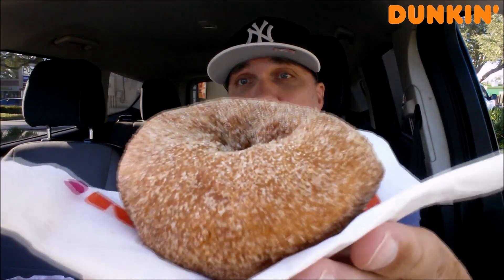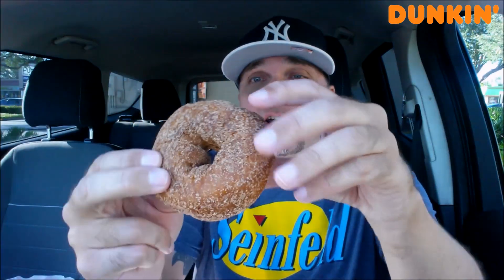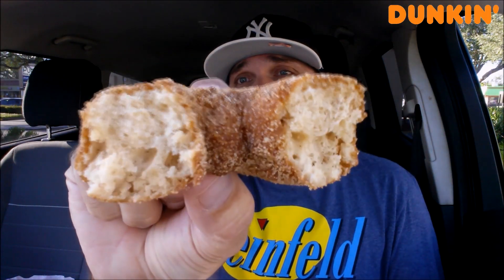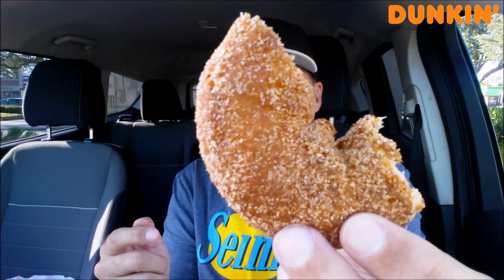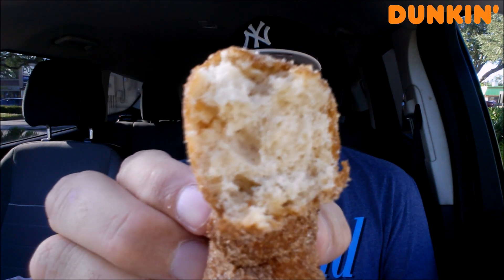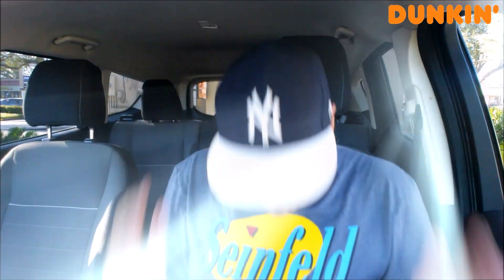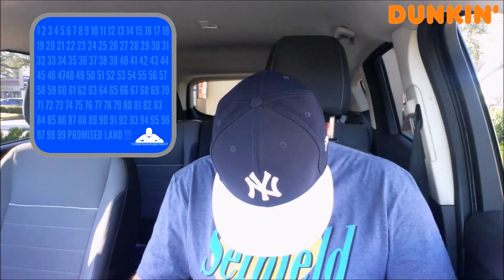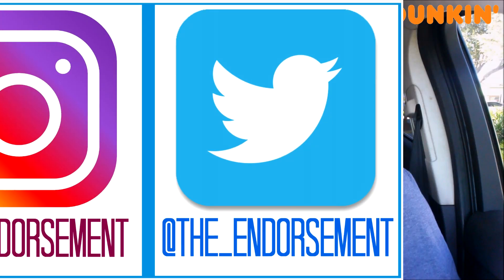Dunkin® Apple Cider Donut Review! 🍎🍩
Today I review the Dunkin® Apple Cider Donut!

An apple cider cake ring tossed in cinnamon sugar. Also available in Munchkins donut hole form.

Perfect for the Fall but do I ENDORSE it?  Please watch and find out.